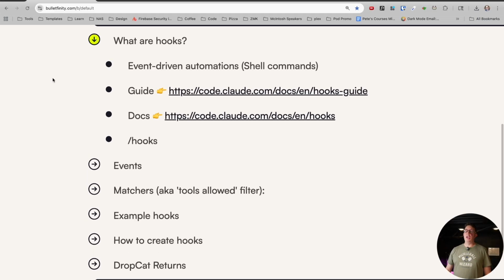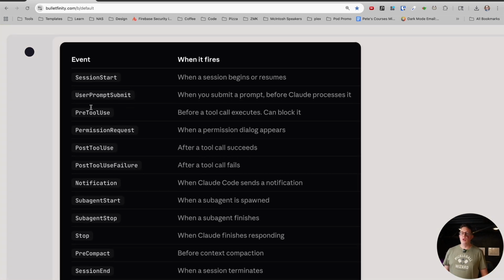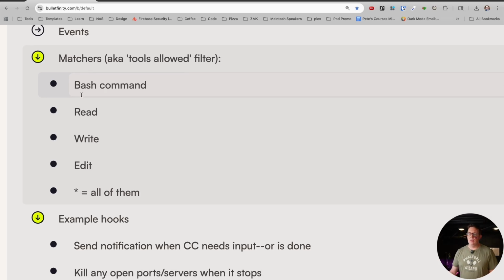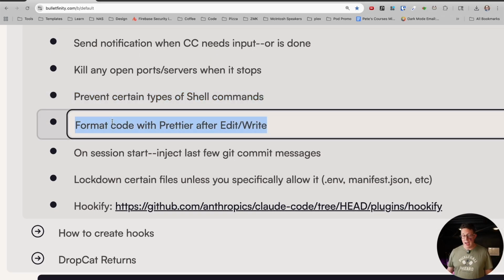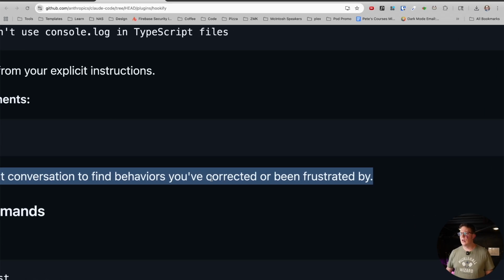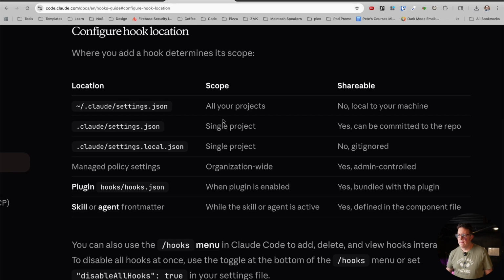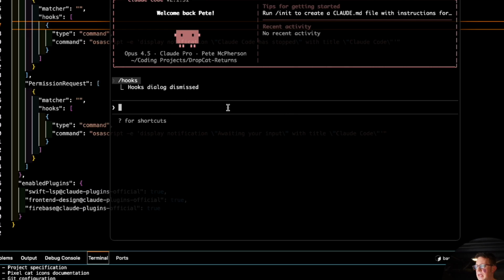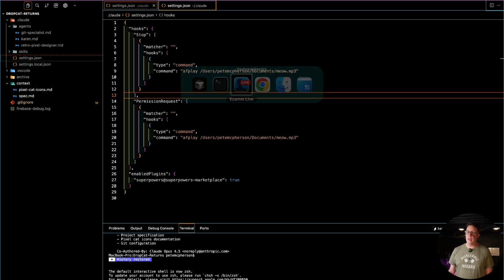Claude Code Course 11 - Hooks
Learn how to use Claude Code hooks!

JUMP LINKS
0:00 Intro
0:17 What are hooks?
1:15 Hook events
2:50 Matchers
4:07 Hook examples
6:21 Hookify
7:34 Creating a hook
12:30 emoji calling

- sticky note app with Markdown
🔨Claude Code
🔨Cursor